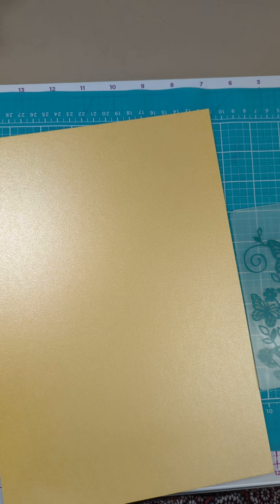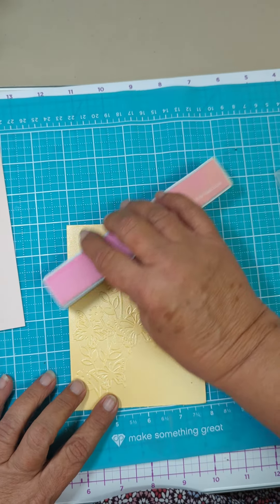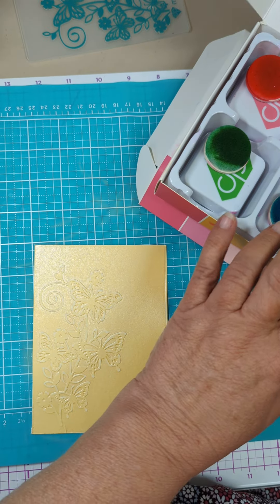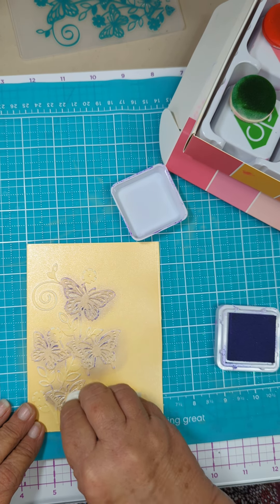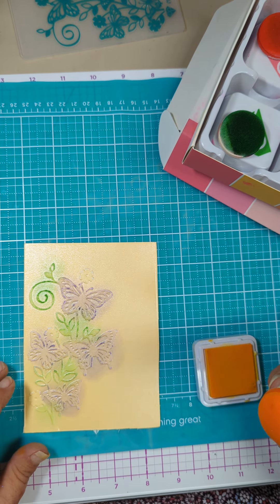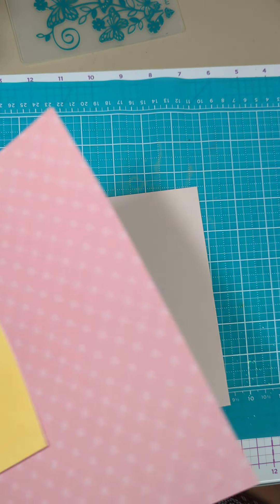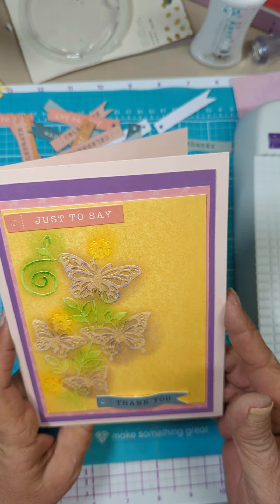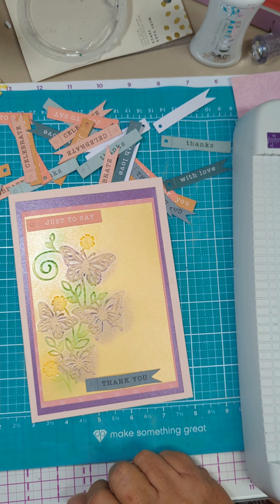Using a Diamond Press embossing folder for a quick card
I use a Diamond Press embossing folder and ink to make a quick card.